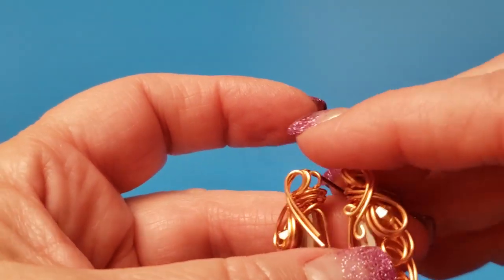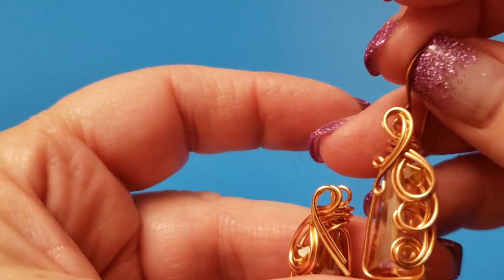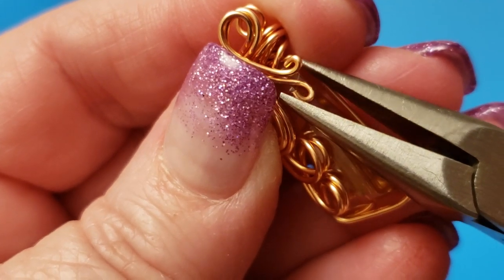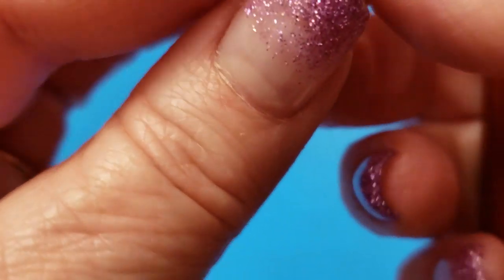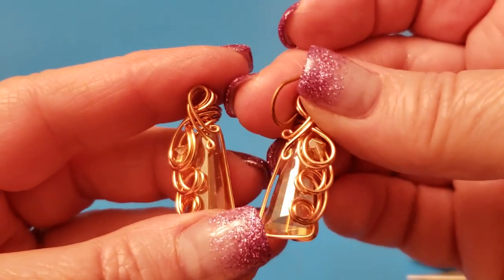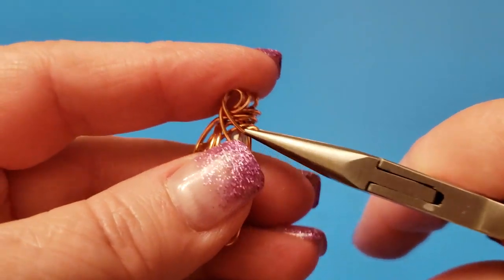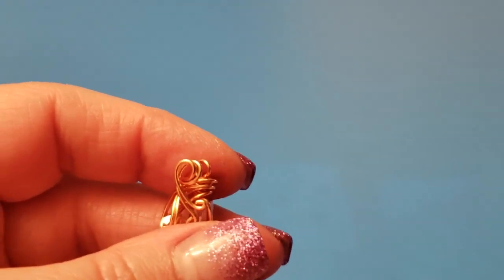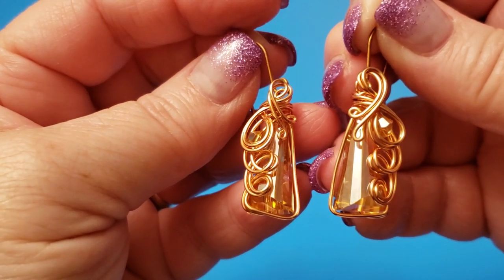Ribbon Wrap on a Skirted Crystal - Part B - Cheryl St.Pierre of Majestic Wire Artworks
Supply list below: THIS TUTORIAL WAS AN EXCLUSIVE VIDEO THAT I AM NOW RELEASING TO THE PUBLIC.
I have items available for purchase in this facebook group - if they are not up, just ask me.
Want to share a photo of your Work? You now can at my Facebook page meant for sharing.

Check out my patreon Channel for some exclusive technique tutorials and my new craft along groups, where I challenge you each month to do some of my designs.. with one new unreleased design each month and all the supplies (not tools) to make them.
Note: I give you permission to use my designs to make and sell in craft shows and the like, however you must give me the credit for the design,
2 - 16 inch (40 cm) lengths of 20 gauge (0.81mm) soft copper wire
2 - 20 x 10 mm skirted teardrop crystals
2 - 4mm bicone crystals
2 ear wires
 flush cutters
ruler